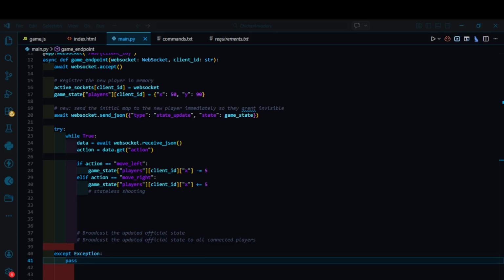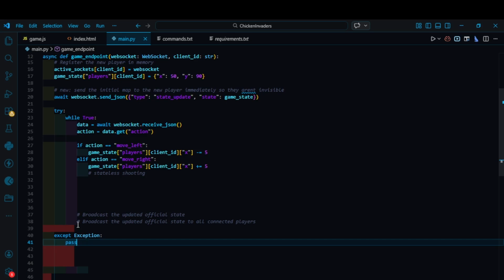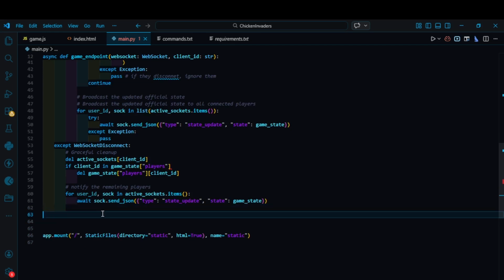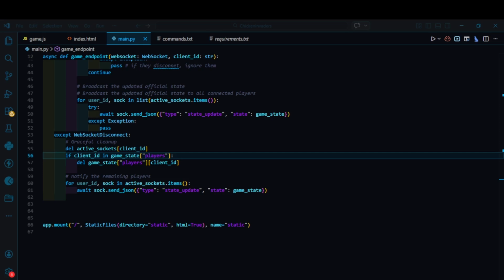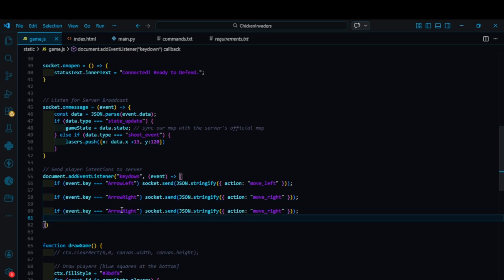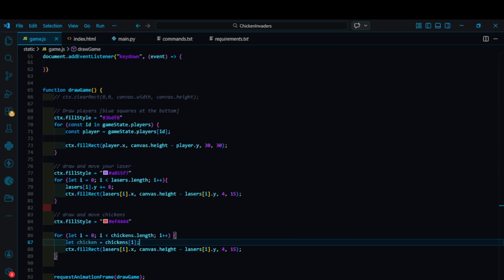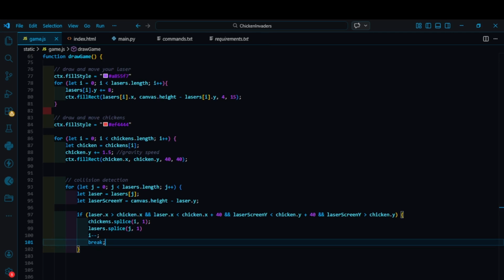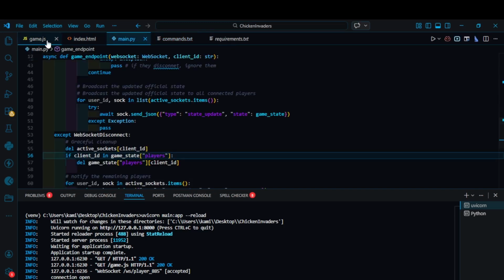Build a Multiplayer Arcade Game in Python (Part 3): Server Resilience Explained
Welcome to Part 3 of our Multiplayer Arcade Game in Python series.

In this tutorial, we'll explore server resilience and the actions that help keep a multiplayer game stable and responsive. You'll learn why a reliable server is essential for online games and how these concepts improve the overall player experience.

What you'll learn:

1.  What server resilience means in multiplayer games
2. Why stable server communication is important
3. How server actions affect gameplay
4. Best practices for building reliable multiplayer applications
5. Real-world concepts used in online game development

Whether you're just starting with Python or you're interested in game development, this lesson will help you understand an important part of creating multiplayer experiences.

What multiplayer game would you like to build after this series?